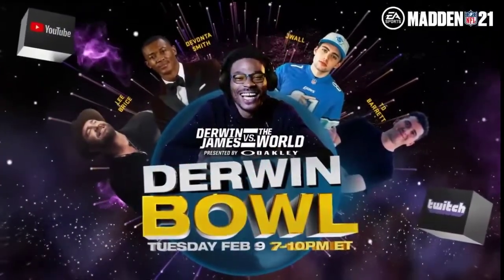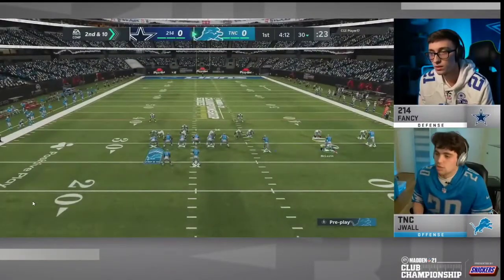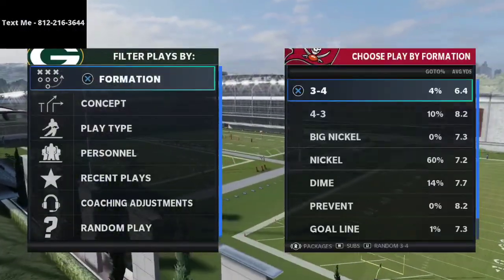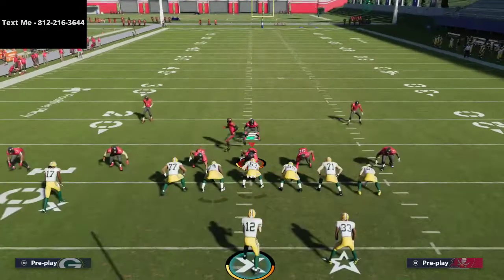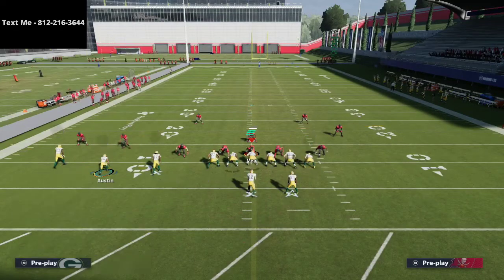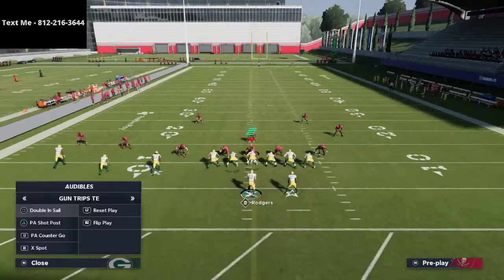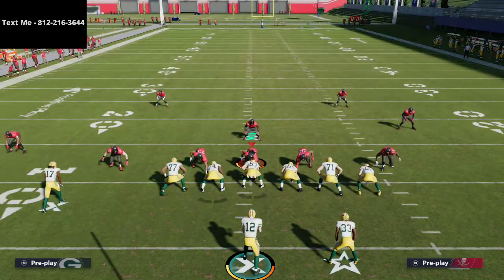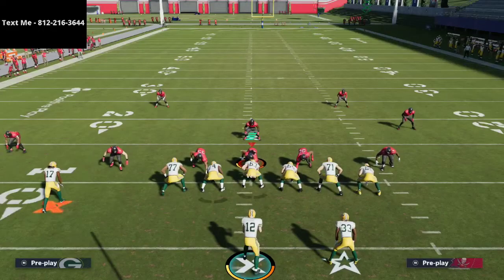Madden 21 - How JWALL Runs the Best Trips TE Offense in Madden 21| Over $200k Offensive Guide